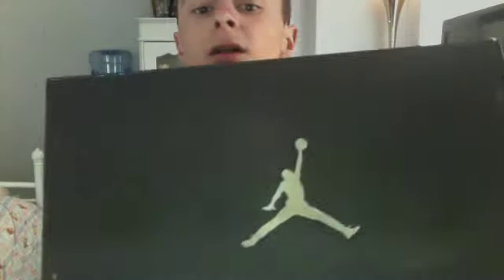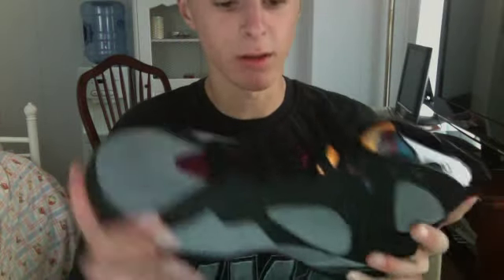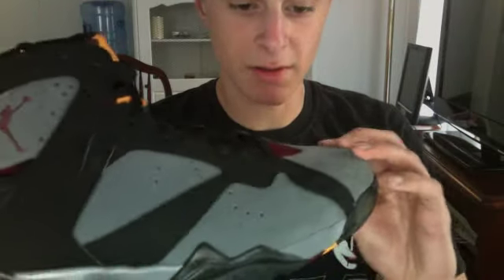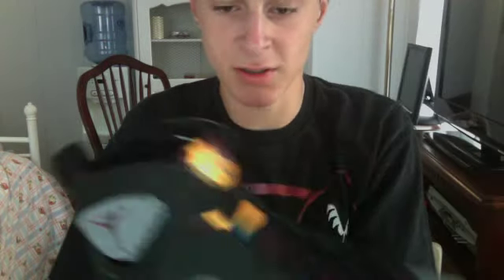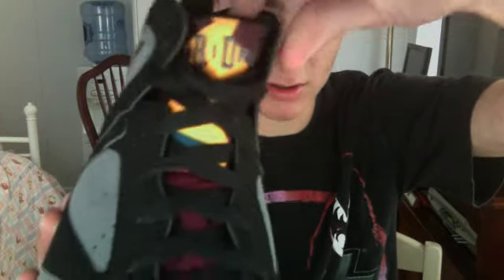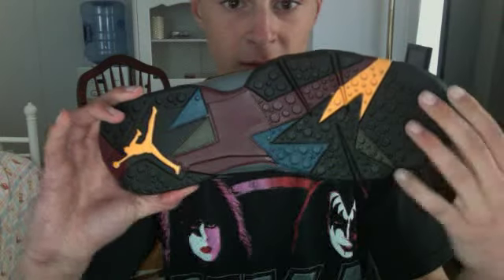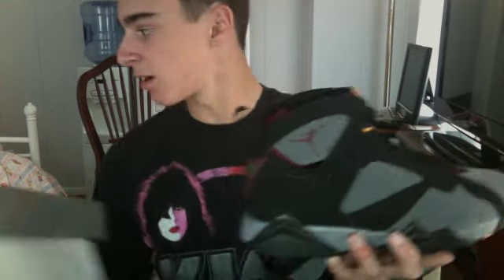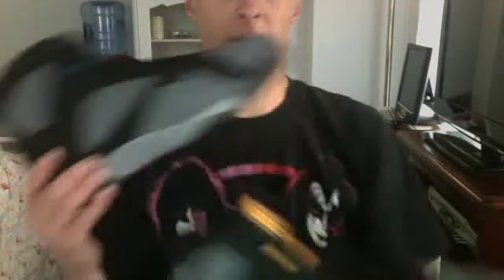Jordan Retro 7 Bordeaux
Classic and so nice